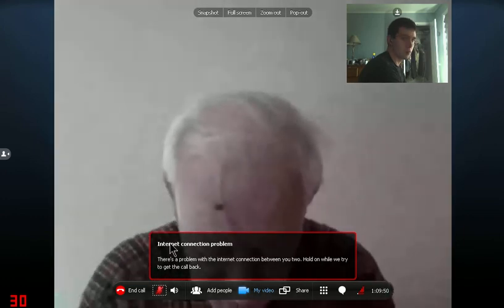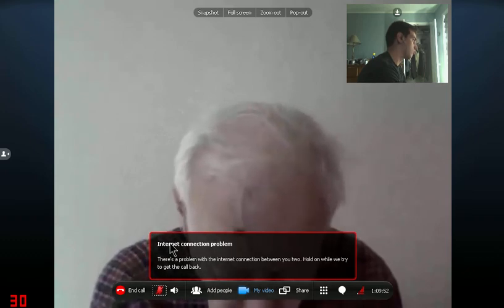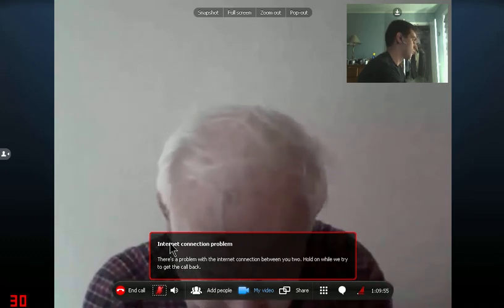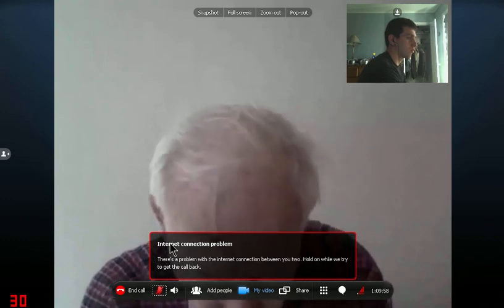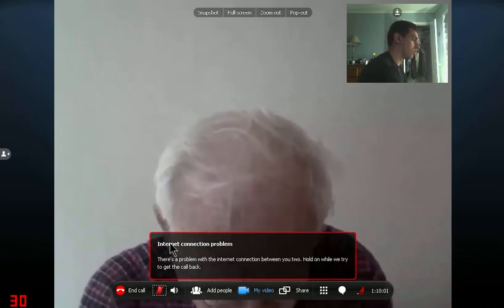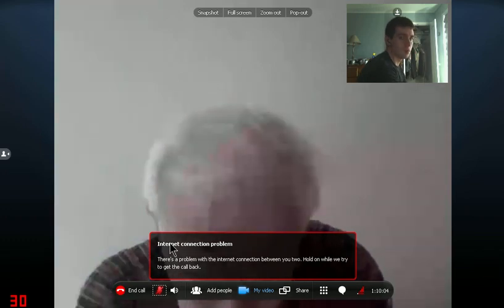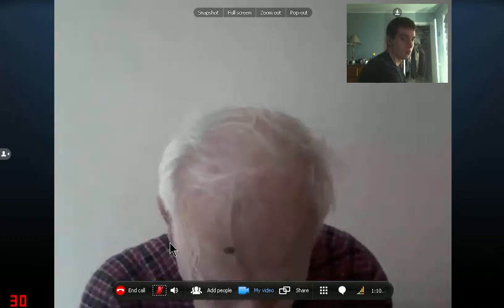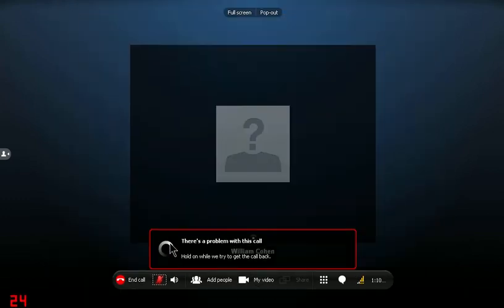Skype 2011 03 25 12 35 21 15